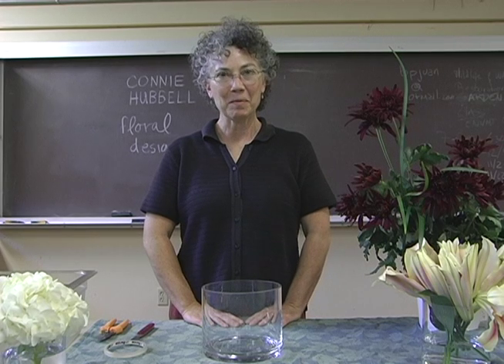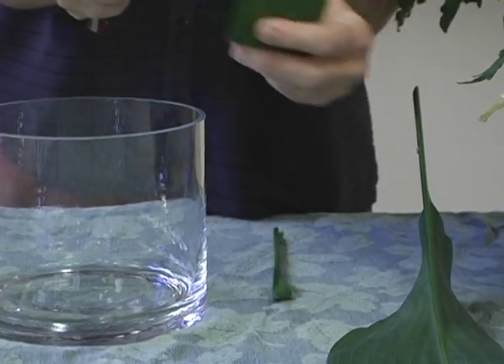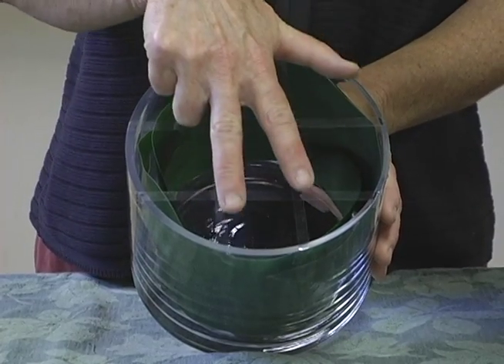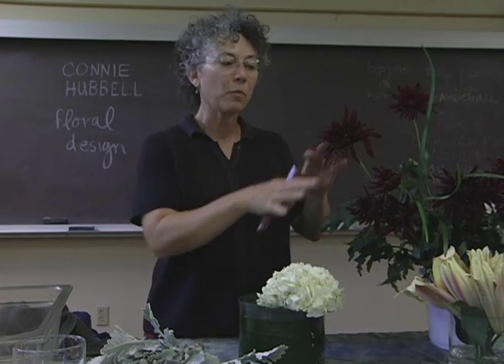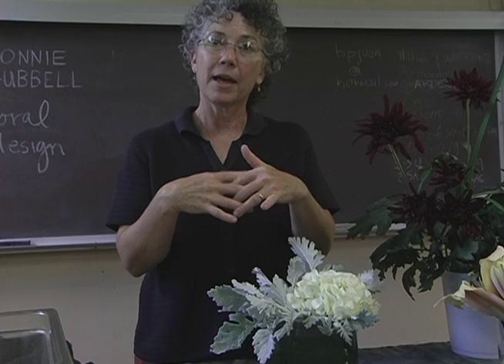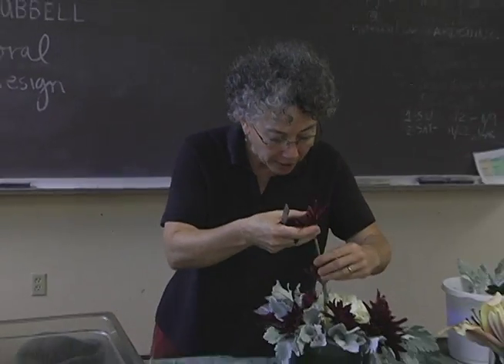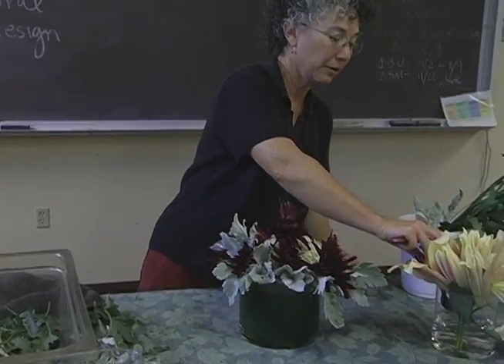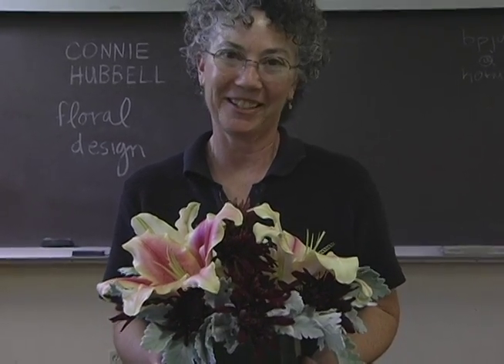Floral Design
Learn tips on how to make a beautiful floral arrangement with your garden's flowers! Easy, clear, instructions, with the delightful Connie Hubbell!